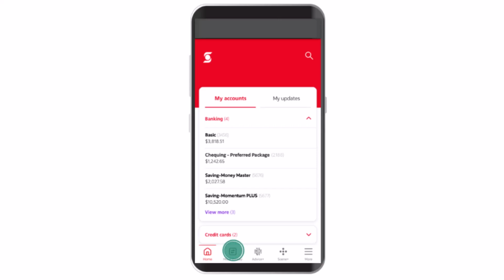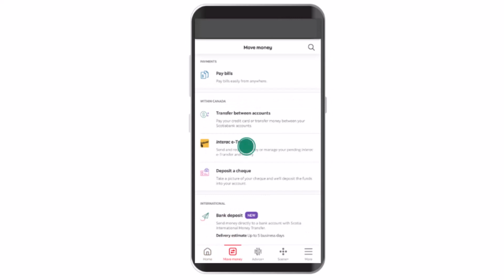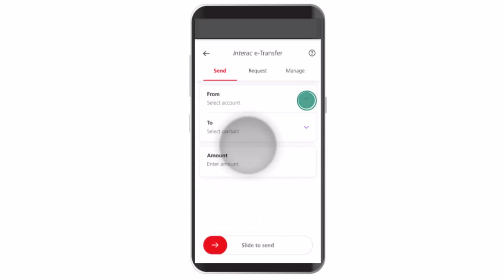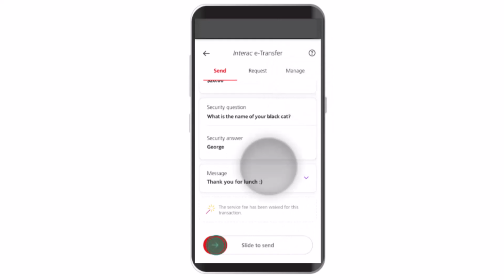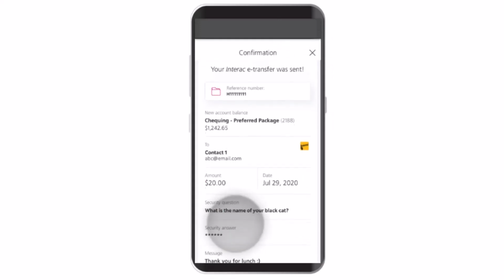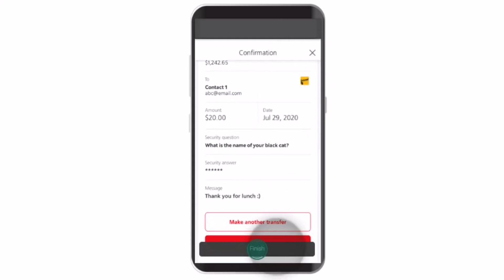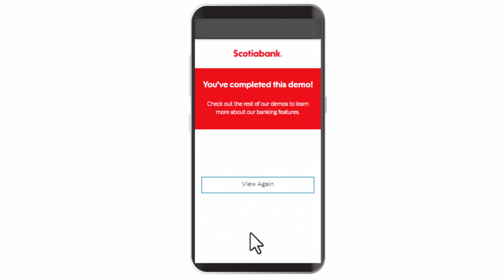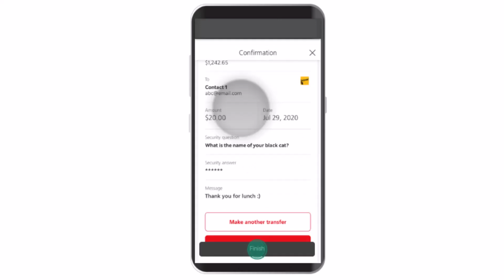Scotia Bank ~ Send Interac e-Transfer !! Send Interac e-transfer Scotiabank !! Scotia Bank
In this video I'll walk you through the steps on how you can send Interac e-Transfer on Scotia Bank.

Chapters / Timestamps
0:00 Intro
0:14  Send Interace